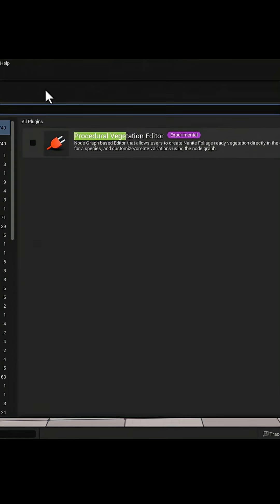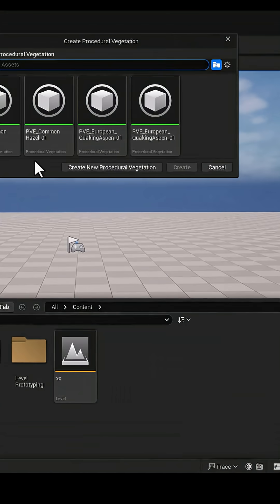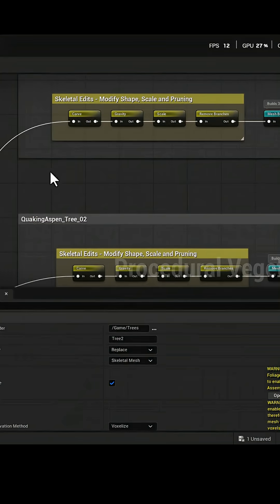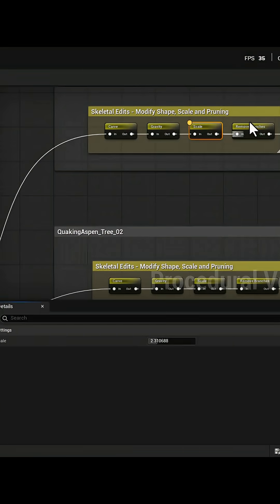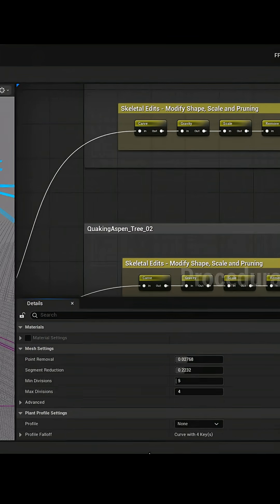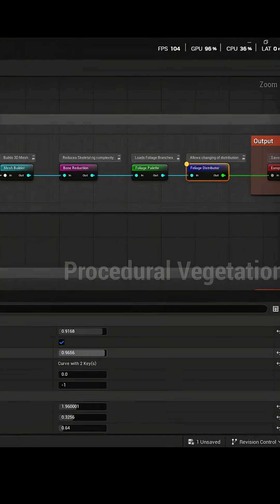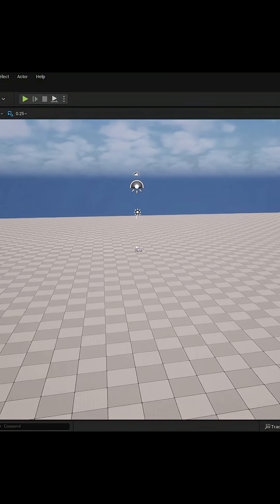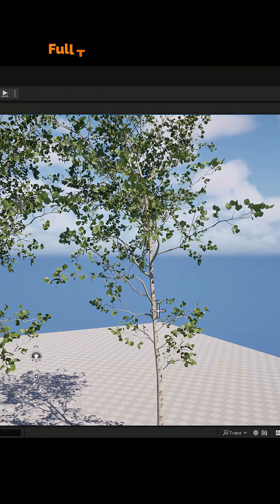Procedural Vegetation MAGIC in Unreal Engine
In this video, we explore the power of Procedural Vegetation Editor and the new PCG tools in Unreal Engine 5.7 to create a fully dynamic, data-driven forest environment.

Using PCG Graphs, foliage rules, scatter logic, and vegetation layers, we build a forest that updates automatically based on terrain, slopes, masks, and biome rules — giving you total control over your environment.

🌲 What you’ll learn in this episode:
Setting up the Procedural Vegetation Editor
Creating vegetation layers and scatter rules
Using PCG Graphs for adaptive forest generation

This workflow is perfect for environment artists, technical designers, and anyone building large open worlds in Unreal Engine.